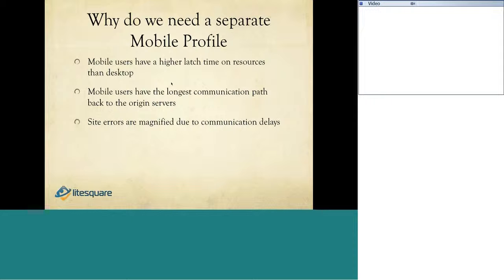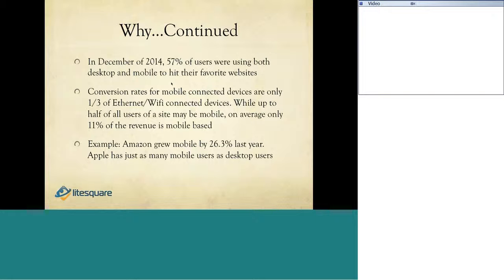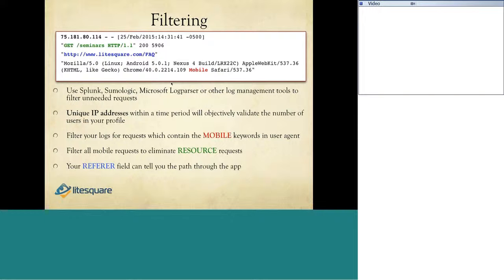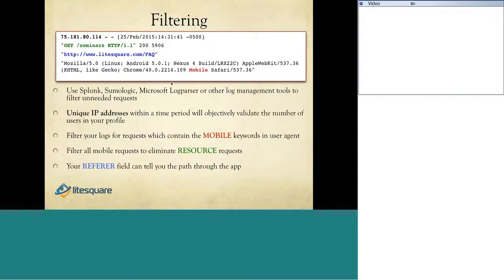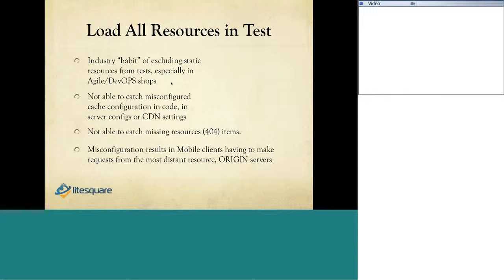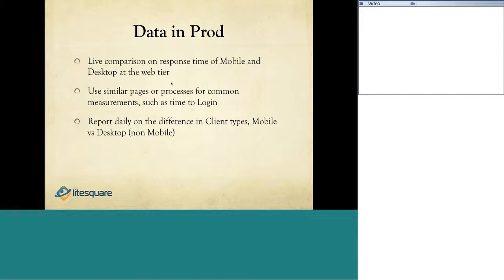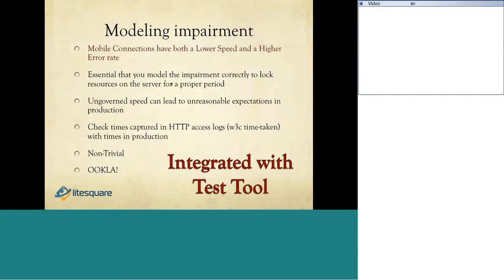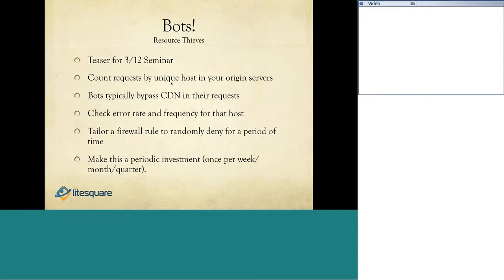MobileLoadModelDevelopment720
Load Model for Mobile